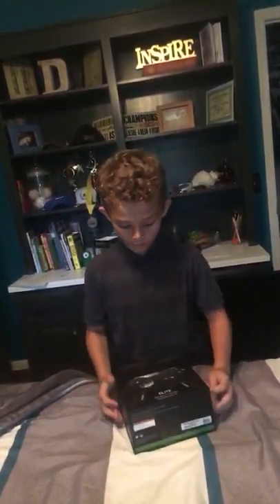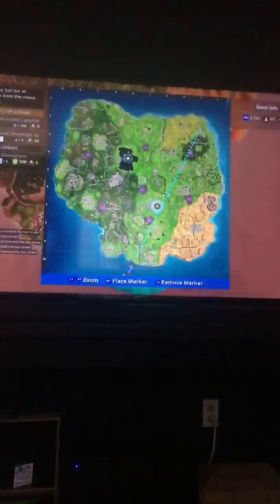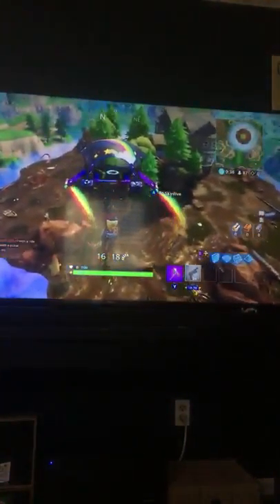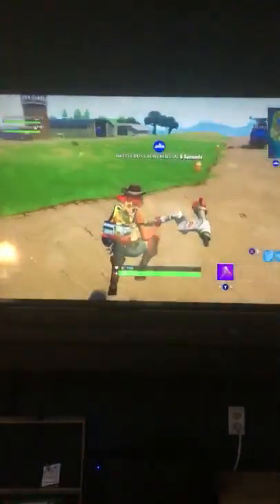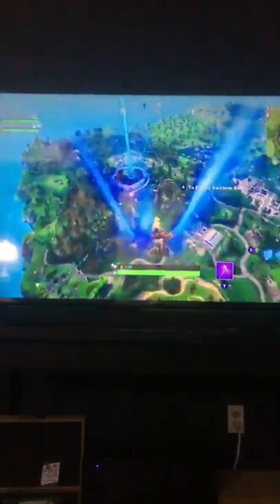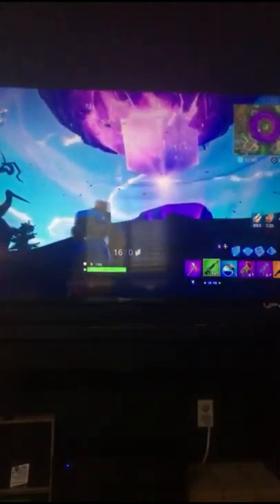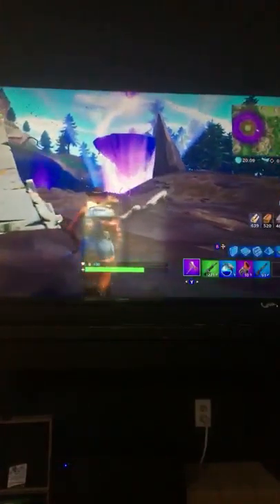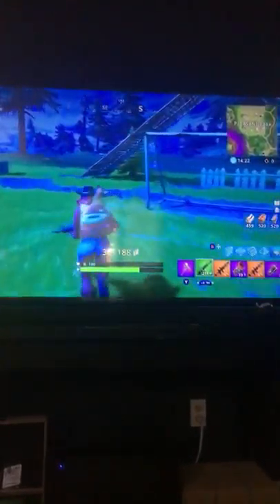Unboxing the epic ...🔴😱